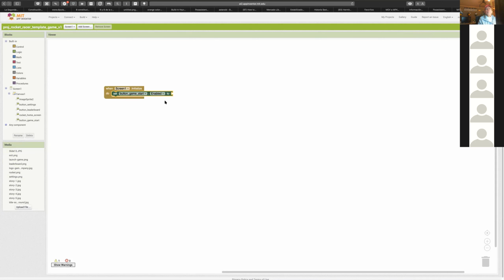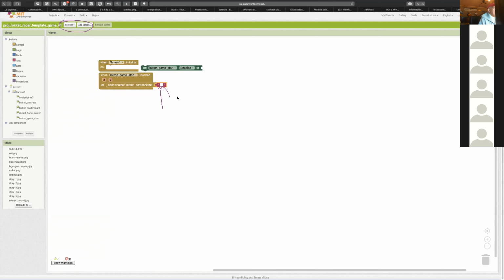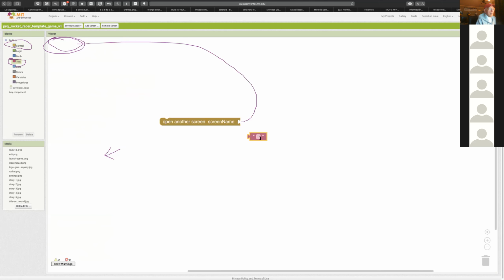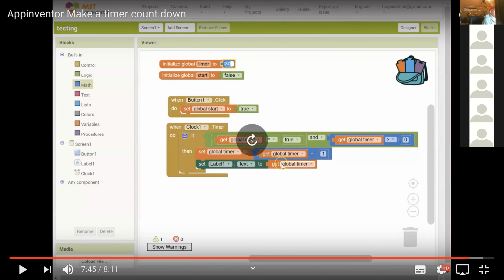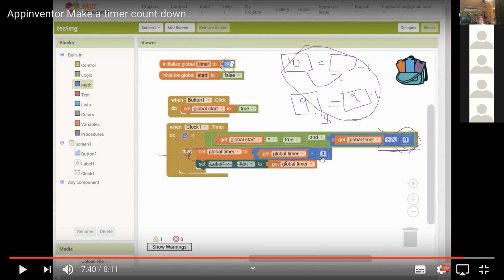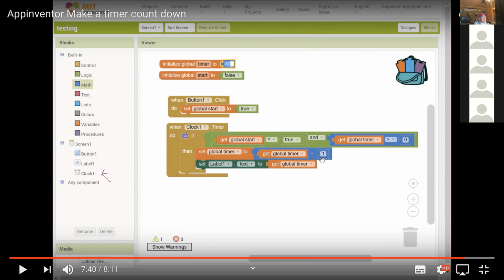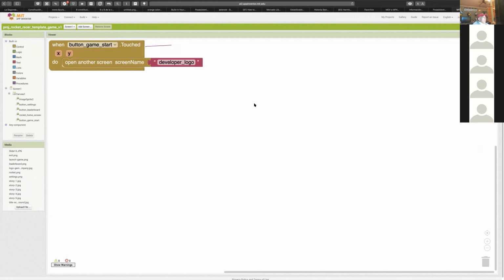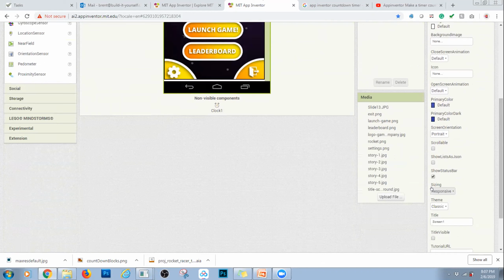mexico app inventor feb6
Webcast Workshop Feb 6, 2019.  App Inventor Rocket Game Code